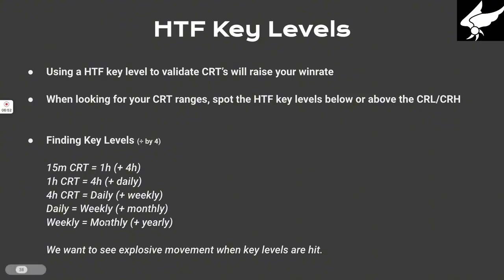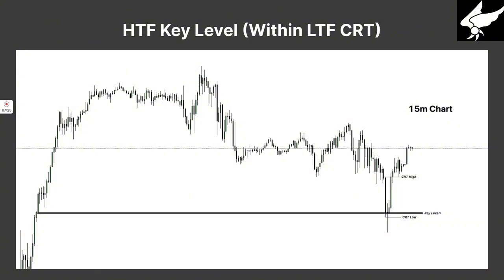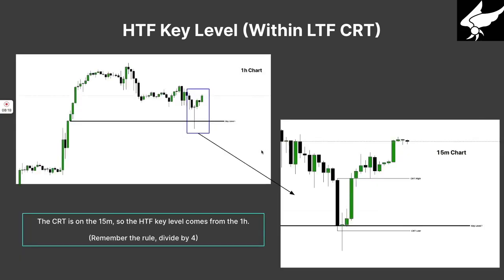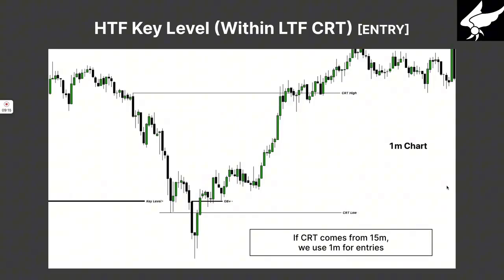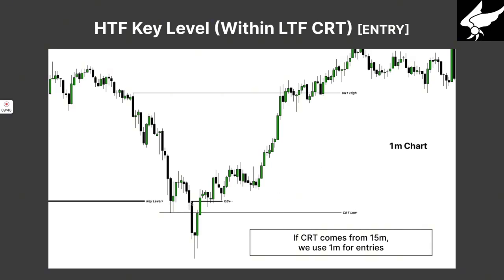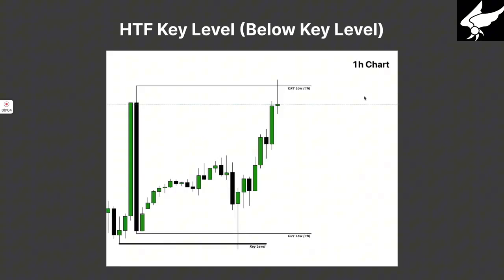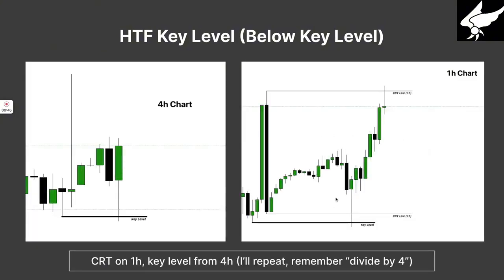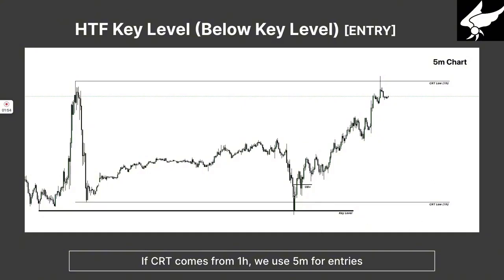CRT HTF Key Levels Explained | Complete Trading Strategy for Forex & Crypto | Beginner to Advanced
🚀 Want to master CRT HTF Key Levels? In this video, I explain the complete CRT (Candle Range Theory) HTF Key Levels strategy in the easiest way possible. Whether you’re a beginner or an experienced trader, you’ll learn how to identify high-probability setups using Higher Time Frame (HTF) analysis.

📚 In this video you’ll learn:

* ✅ What is CRT (Candle Range Theory)?
* ✅ How to identify HTF Key Levels
* ✅ Support & Resistance like a Pro
* ✅ High Probability Entry & Exit
* ✅ Risk Management

This strategy works for:

* 📈 Forex Trading
* ₿ Crypto Trading
* 📊 Gold (XAUUSD)
* 💹 Indices